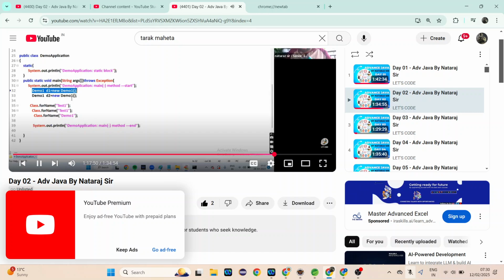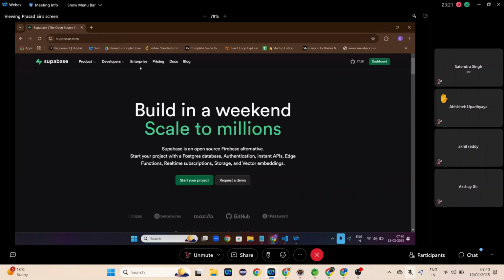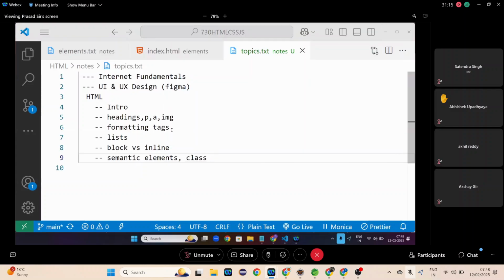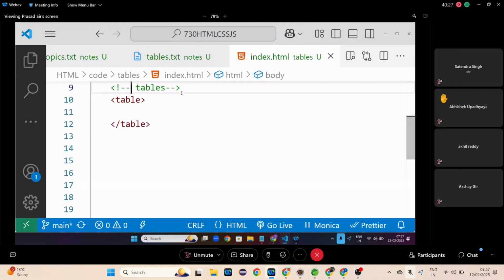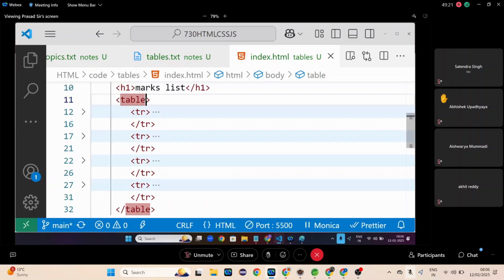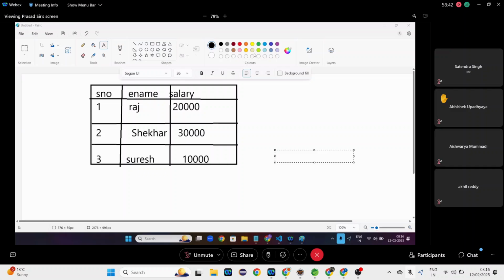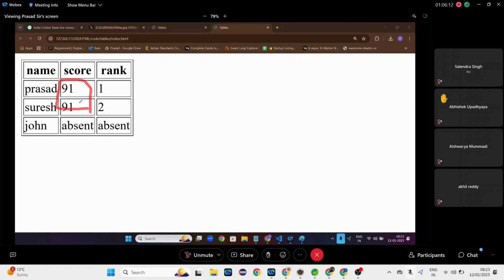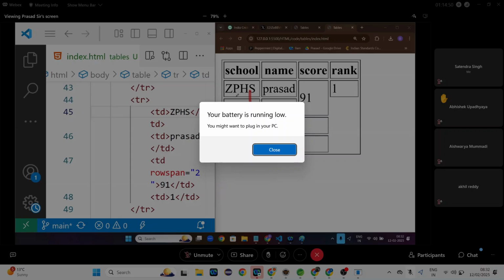2025 02 12 07 25 37 HTML CSS- Prasad-12-02-2025